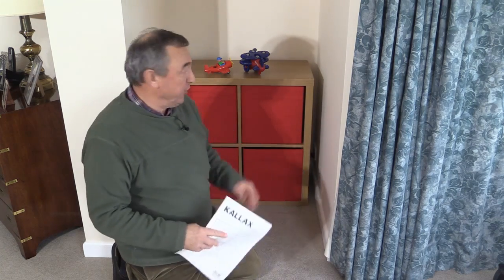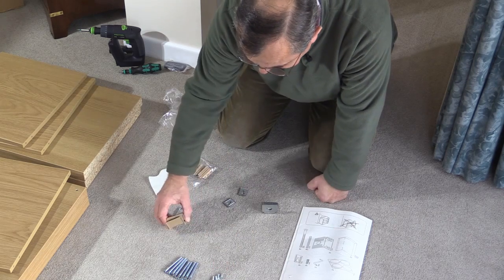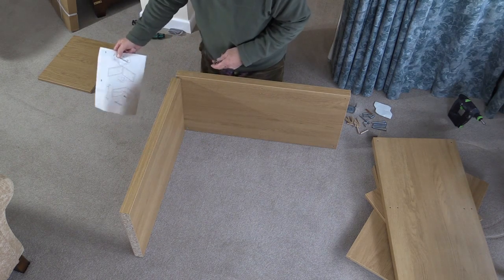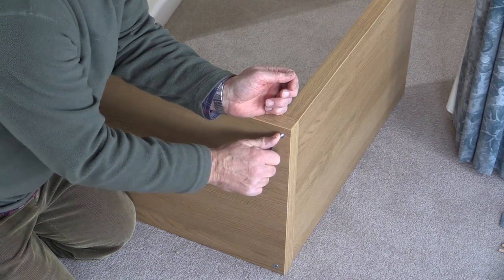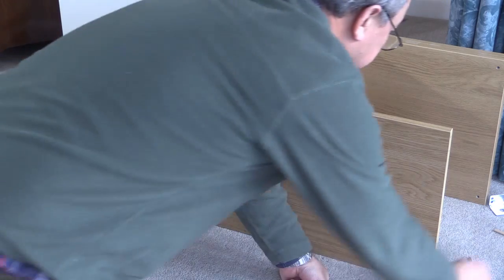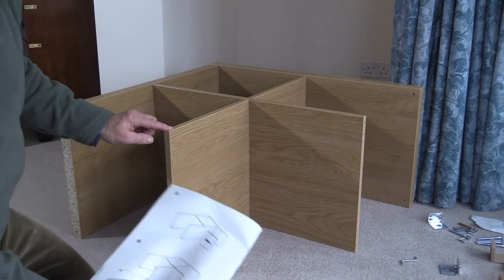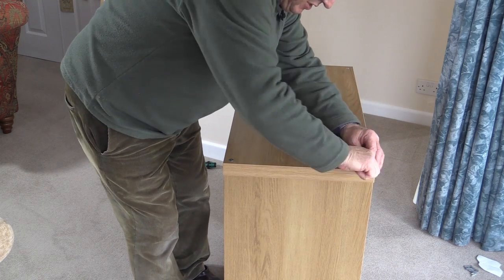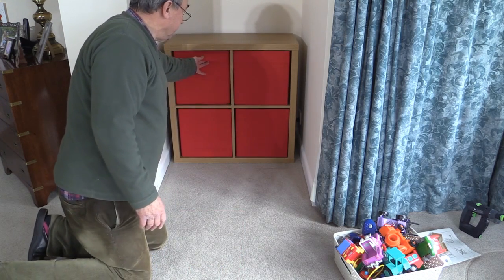How to Assemble an IKEA Flat Pack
In this video I show how easy it is to assemble an IKEA KALLAX shelving unit with the DRONA storage inserts. This is aimed at anyone who is unsure or worried about assembling flat pack furniture and the lessons will apply to most designs.

If you have particular questions about IKEA furniture then please ask IKEA as I am not familiar with many of their products.